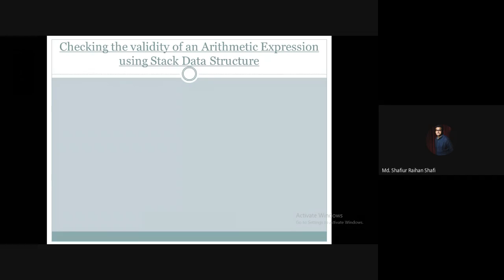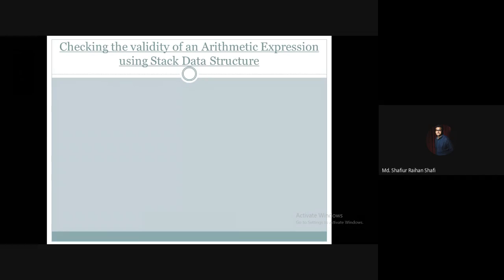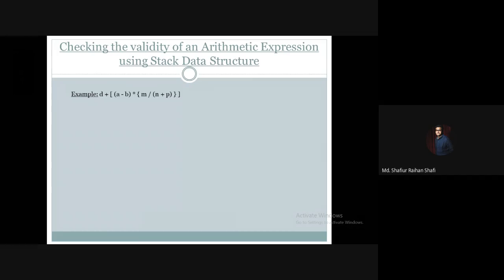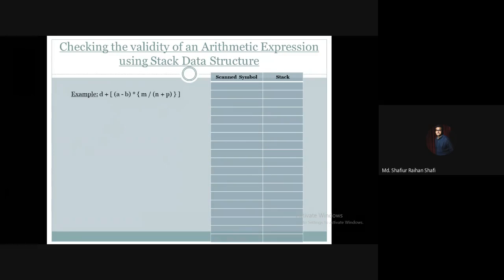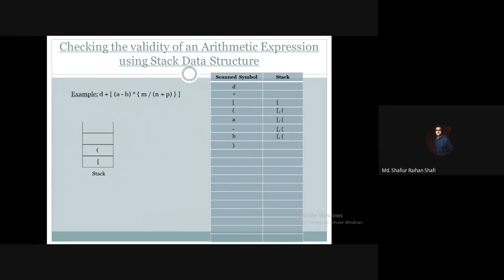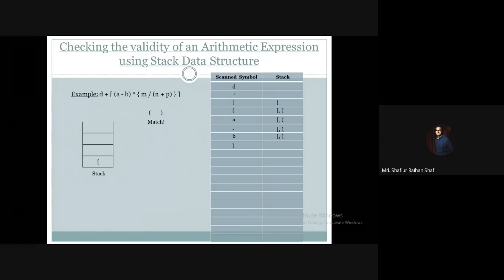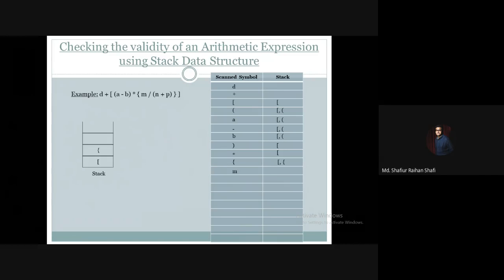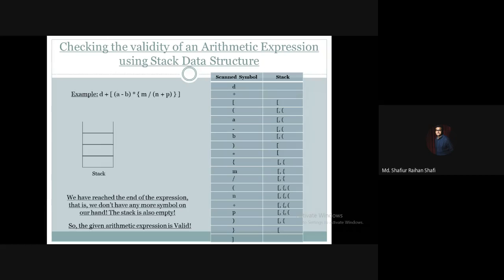Application of Stack | Validity Checking of Arithmetic Expression using Stack - Worked Out Example#1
In this tutorial, I have demonstrated in BANGLA a worked out example of how to check the validity of an arithmetic expression using the stack data structure based on the pairwise presence of parentheses - ( ), braces - { } and brackets - [ ].